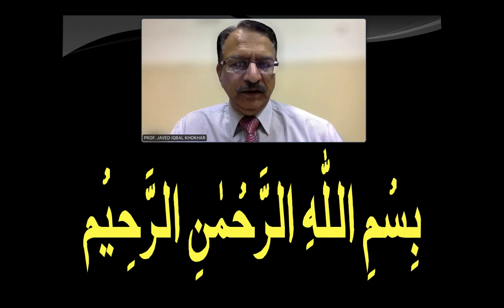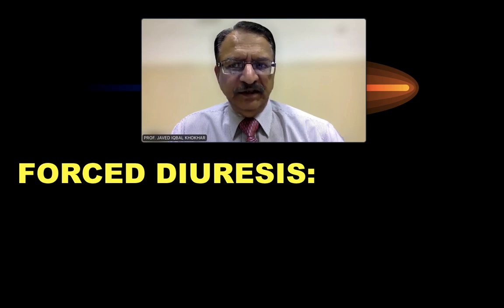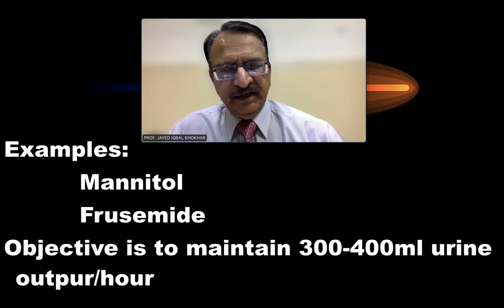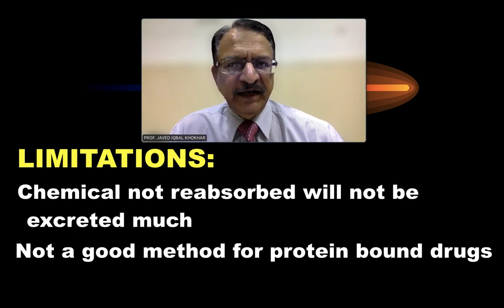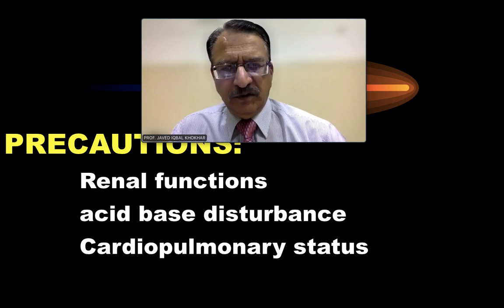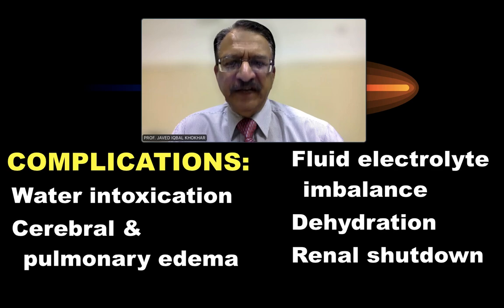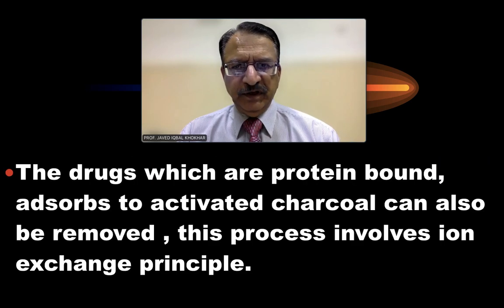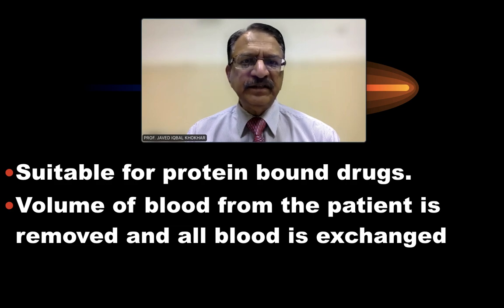10. GENERAL TOXICOLOGY 2024 IN POWERPOINT, REMOVAL OF ABSORBED POISONS FROM THE BODY